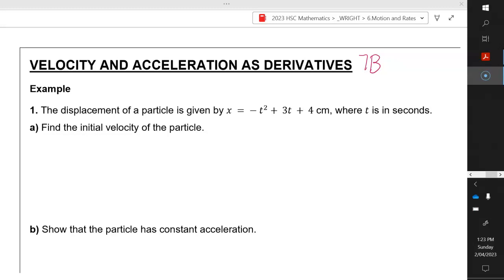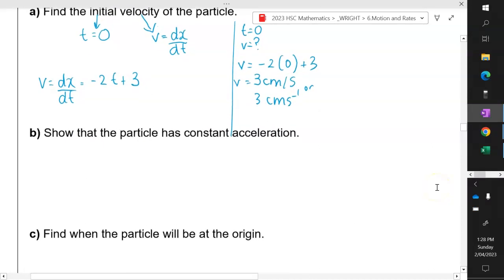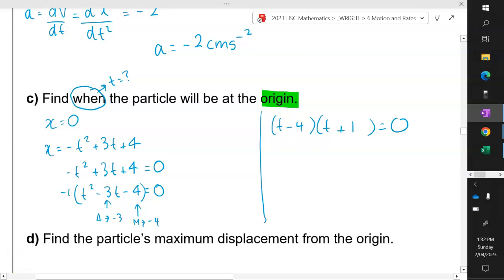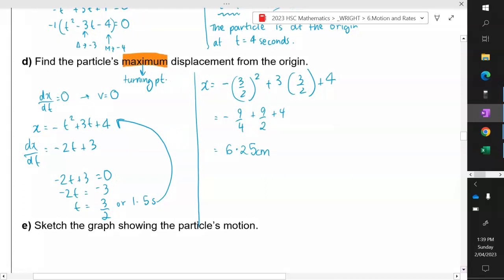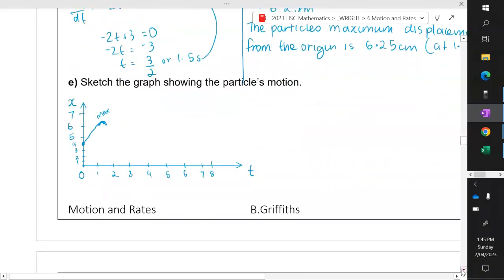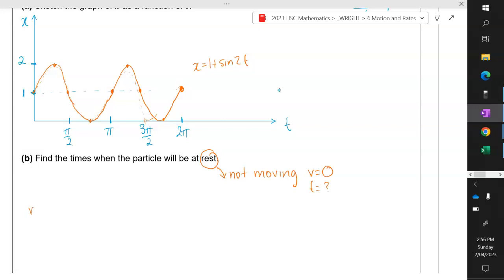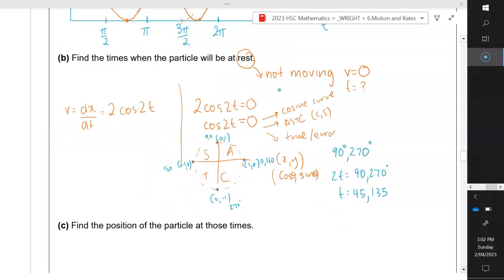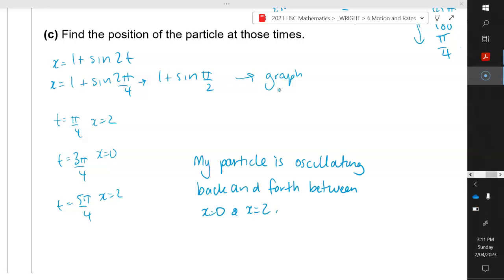7B Velocity and Acc as Derivatives